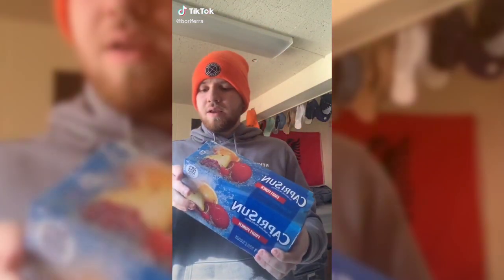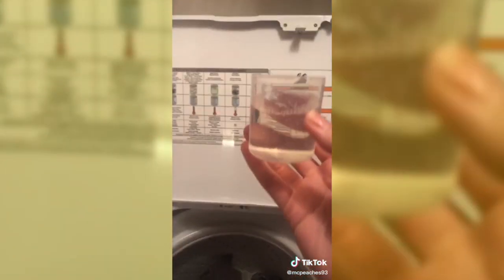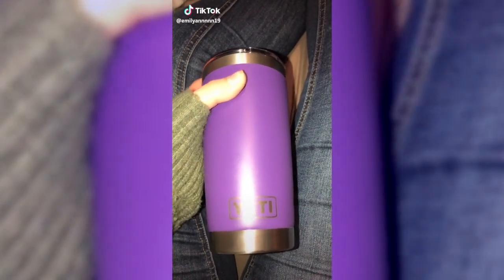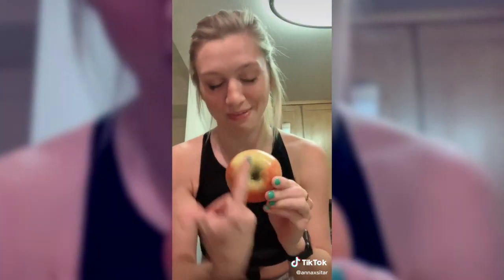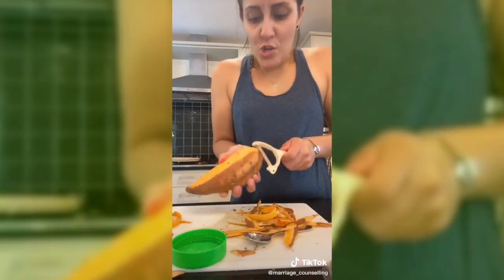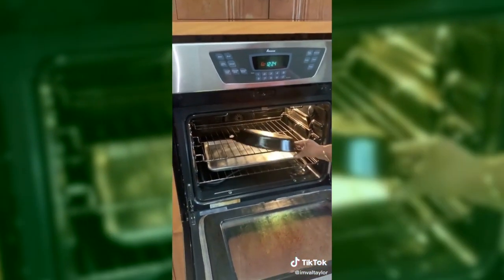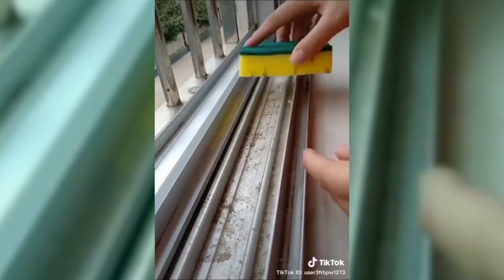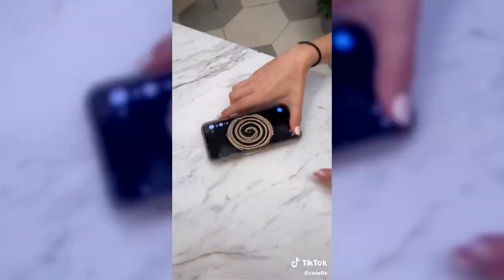tik tok life hacks - we've been doing it wrong our whole life 😲🤯😳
we know we arent the only ones who've been doing it wrong their whole life, we found a series of tik tok life hacks that we just couldnt stop watching, we had to make sure they were real first too 🤣
please check out & support the creators that make these tik tok mashups possible 🙌🏽
y'all the real MVPs 🏆

who else has been spending time looking up life hacks during quarantine? did we miss any good ones you've seen?? TAG US ON YOUR FAVORITE TIK TOK VIDEOS @toodamnlazy on tik tok, and we'll try and feature our favorites!

want to be featured in one of our tik tok mashups?
use toodamnlazy or tdlyt on ur tik tok videos for a chance
to be featured in a future mashups 👏🏽